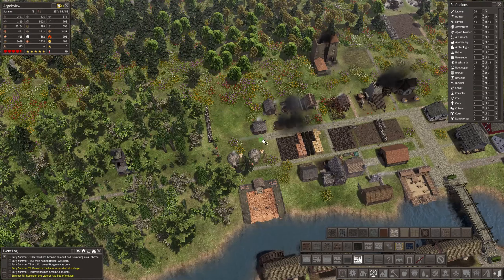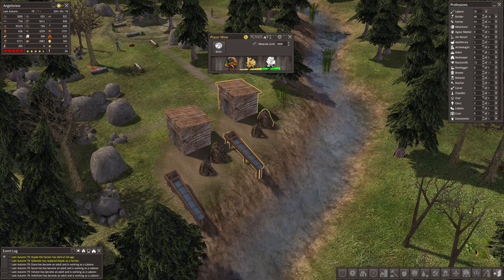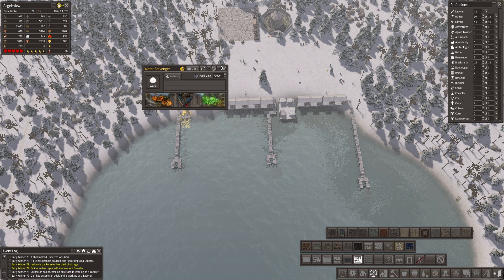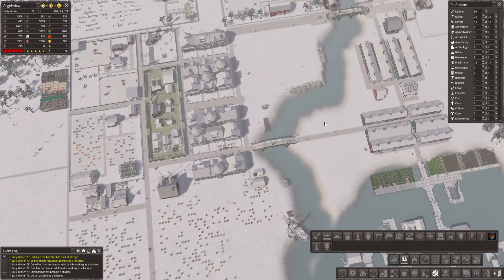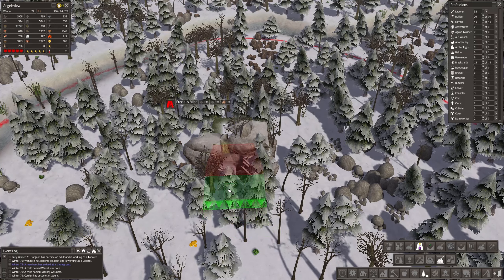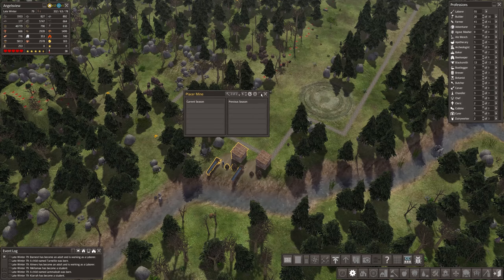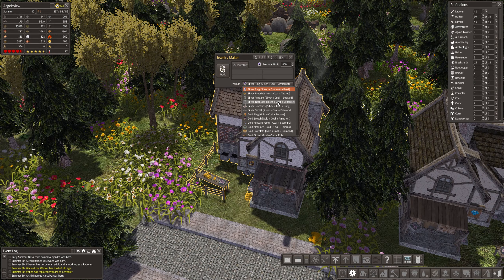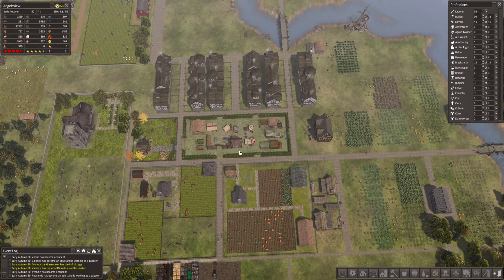MegaMod 9 Banished Gameplay - Mining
Banished MegaMod 9 in all its glory! Gameplay using Adam & Eve conditions with an emphasis on decoration.

I plan to build a huge city that is fully decorated with my eye for detail and my penchant for making mistakes!

Entertaining on YouTube & Twitch has been a great way for me to combat my depression; so as you can imagine, I love doing this.

Make sure you also follow the playlist for this series so you don't miss an episode